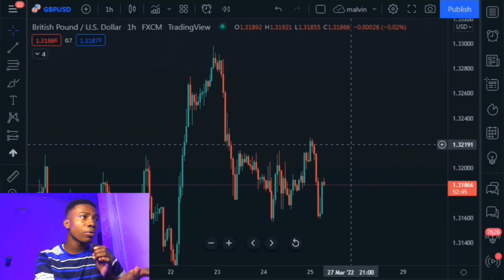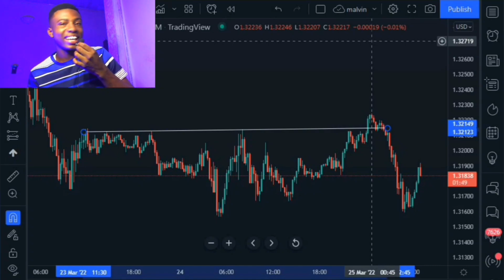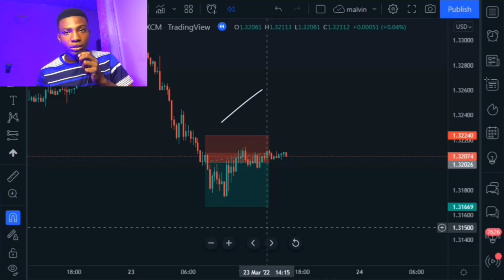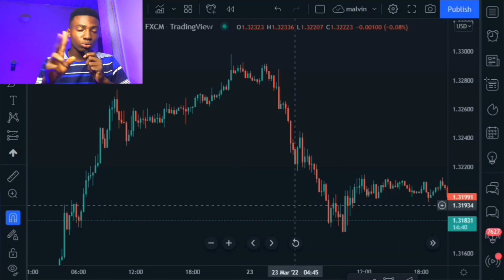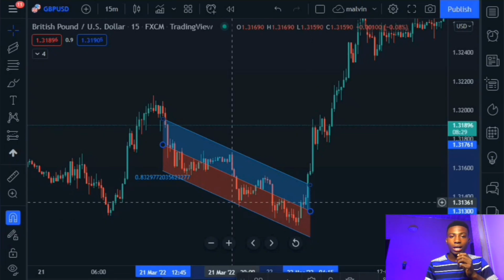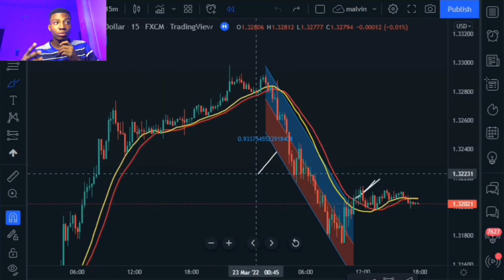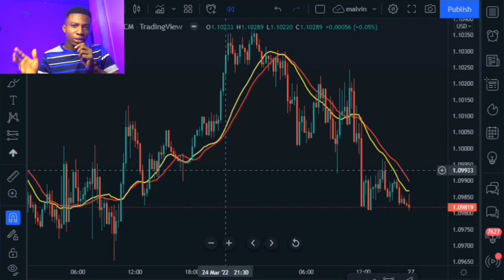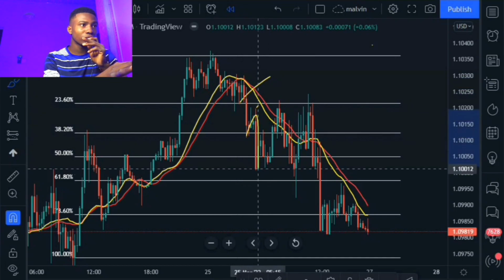Simple Scalping Strategy That works// Forex trading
In this video i covered a simple strategy for scalpers on the 15 minutes time. which is basically the combination of different to tools and indicators that can make technical analysis easy

 Looking For a broker
I USE
 VANTAGE FX

For better charting experience sign up for Tradingview